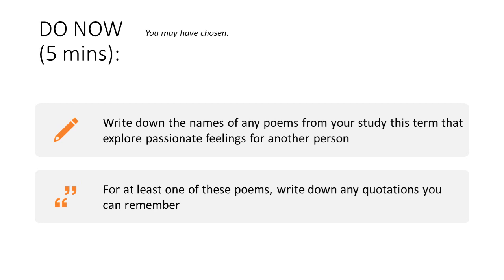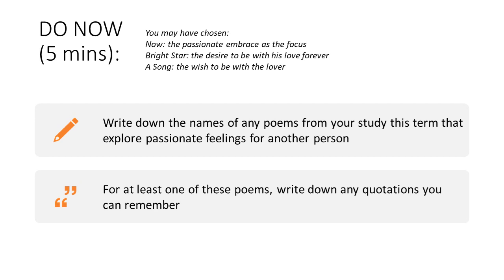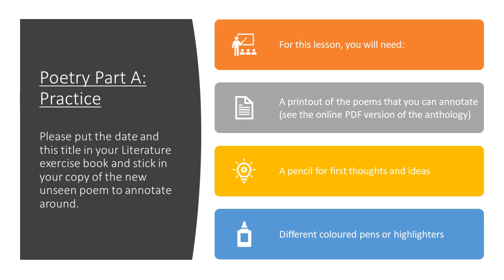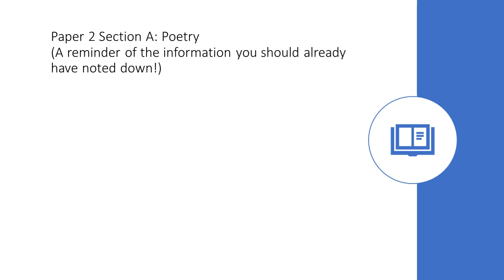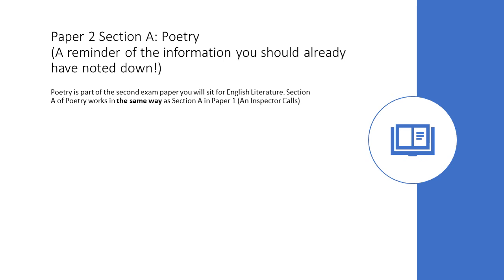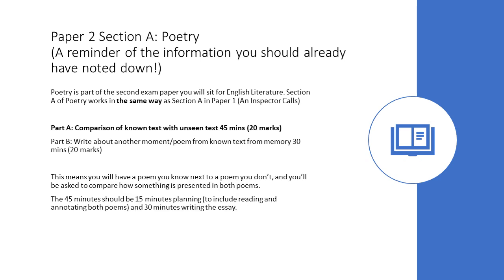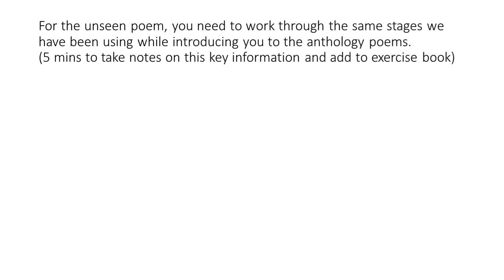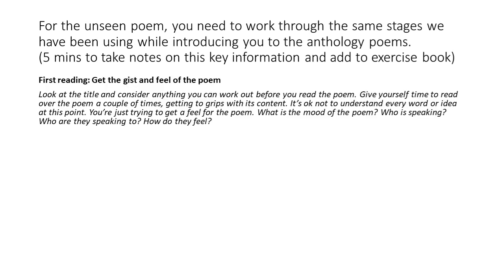Lesson: Poetry Part A Comparison Bright Star and Passionate Shepherd